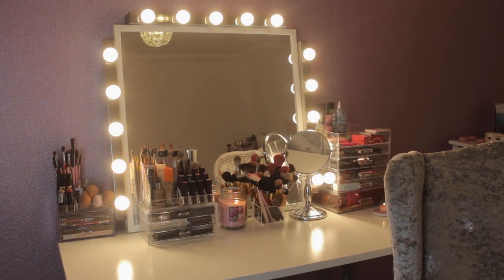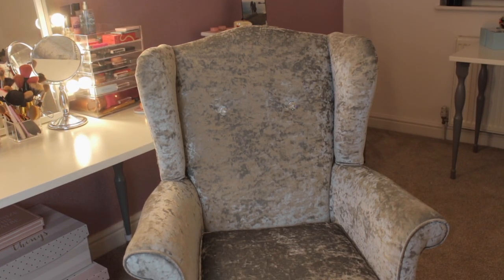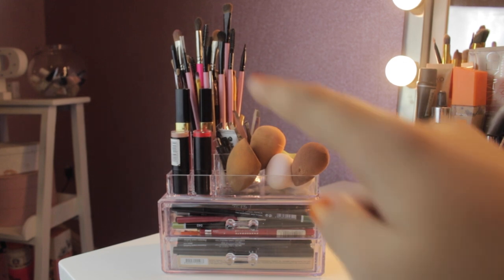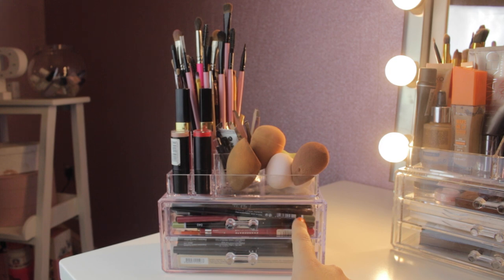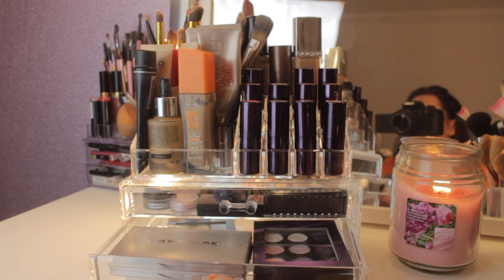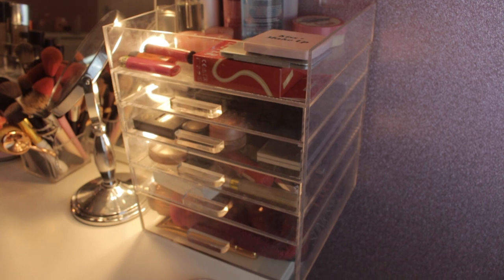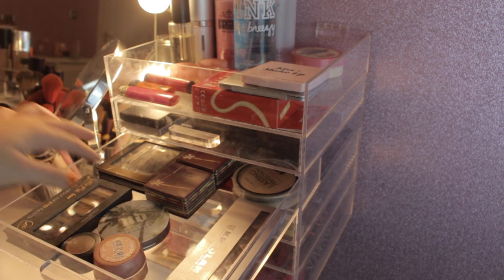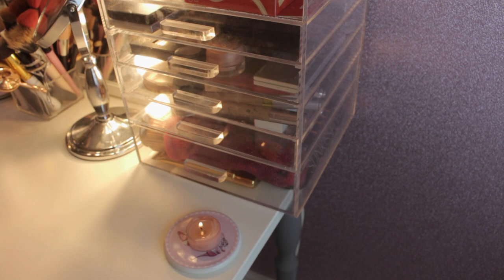My Makeup Collection | Lauren Platt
Thank every single one of you for you’re continuous support! It’s overwhelming and just absolutely just so appreciated!:)